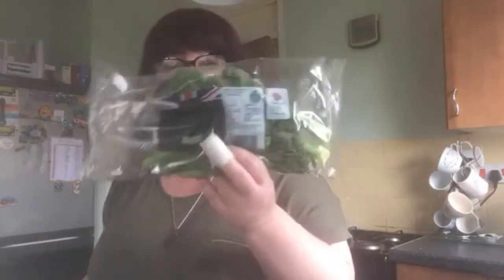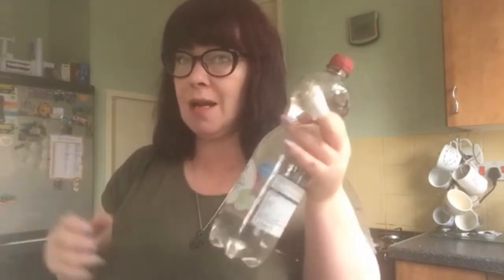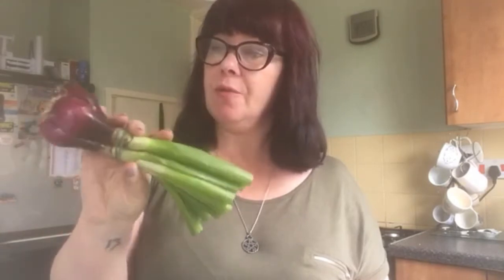An impromptu Aldi Food Haul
Check out some of my other videos, I would appreciate it so so much!